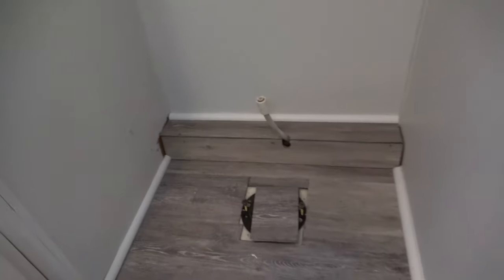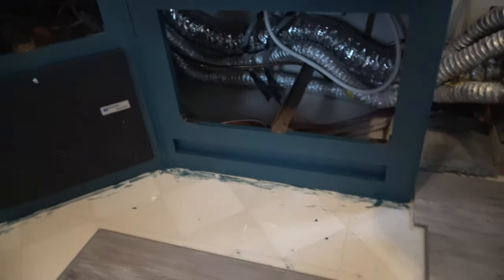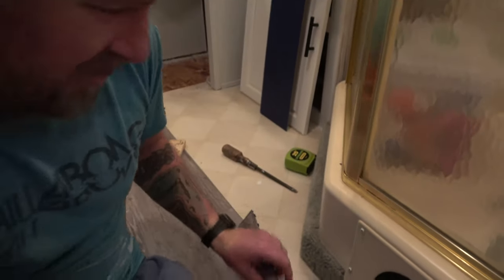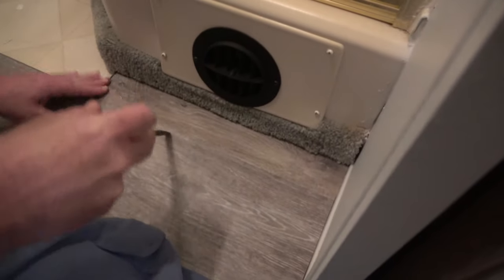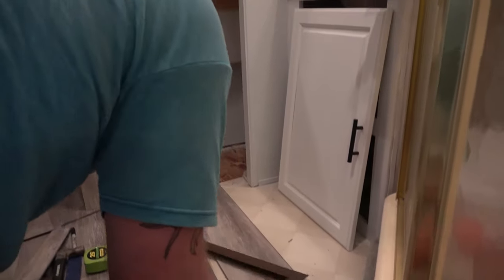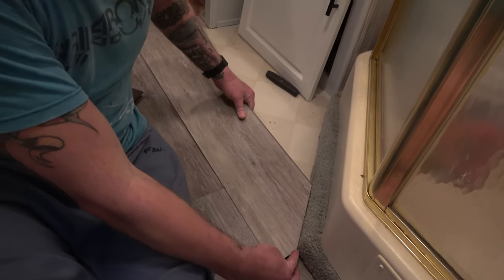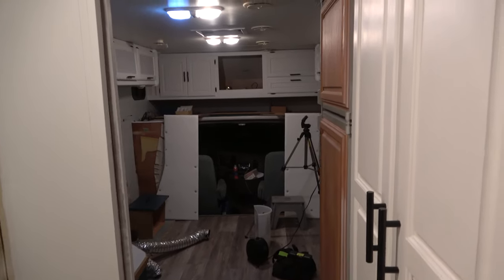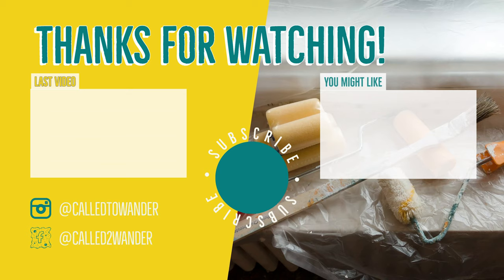CtW 116 // Installing RV Vinyl Plank Flooring In A Class C Motorhome // Class C Camper Remodel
Installing RV vinyl plank flooring is not a simple job. But it totally transforms any living space and makes the work very much worth it.

In this episode, we finish our RV vinyl plank flooring installation and pick up a few tips and tricks to share with you and show you how a dirty old carpet can be replaced with waterproof floors in an RV with no previous floor laying knowledge.

All you need is the vinyl plank flooring of your choice, a box cutter, a carpenter’s square and a small block of wood. With those tools, you’ll simply measure and cut the flooring to complete your RV floor renovation.

But don’t be fooled, there is some dirty work involved in replacing floors in a camper. We get a laugh out of having to remove the old toilet so that we can lay vinyl plank flooring around it.

In this episode, we also take care of a few other tasks to transform our camper into our tiny home on wheels.